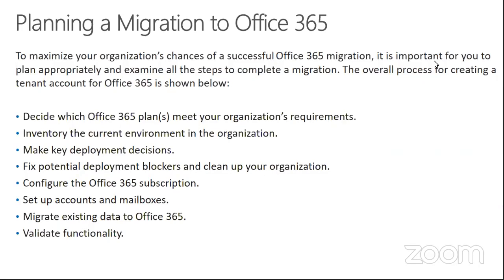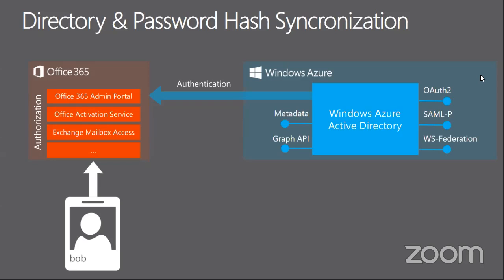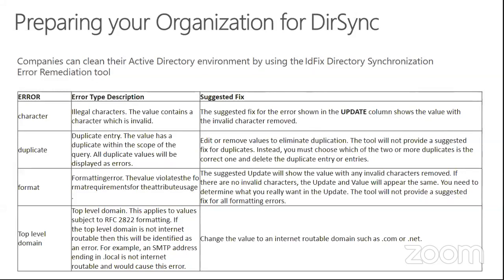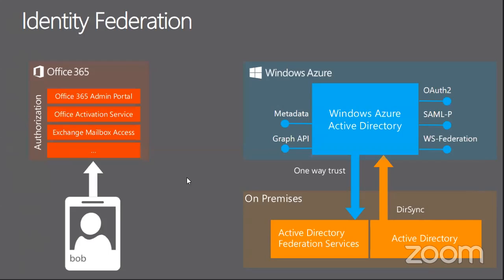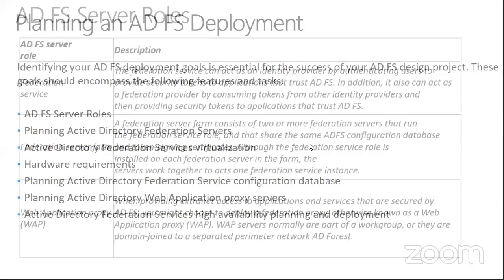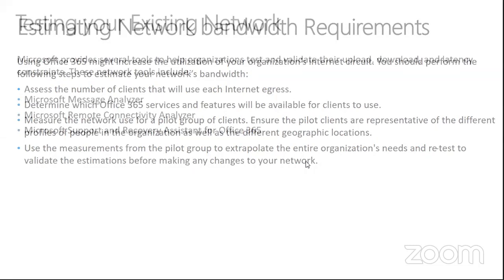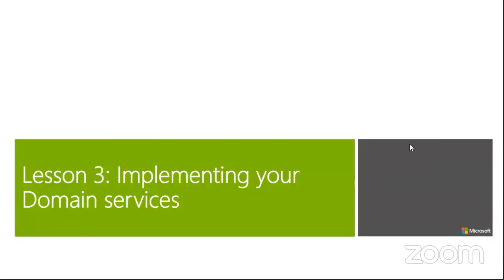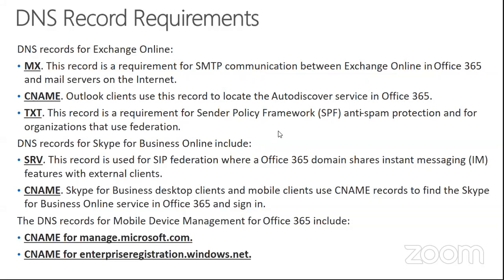How to Plan an Office 365 Enterprise Deployment (Webinar)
This is a 66 minute long webinar on planning Microsoft Office 365 enterprise deployment. Your host will be Ashish Thakuri with 6+ years of instructing experience and MCSA in Office 365, MCSA in Cloud Platform and MS - Enterprise Mobility. There are less topics to be covered, but enough to build your thorough understanding regarding the webinar topic. Following is your navigation with topics:
Planning for office 365 identity
Office 365 network planning
Implementing your Domain services

You can check a variety of courses offered at our website, and take advantage of learning via our artificial intelligence based learning platform CLIPP.

You can also explore Office 365 topics in our blogs section. Below are a few blogs we've sorted for you: